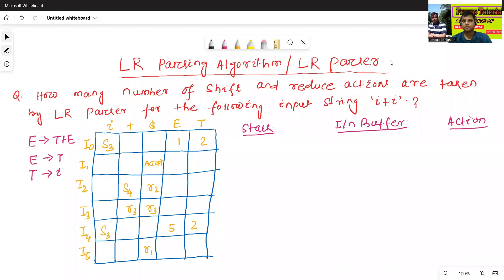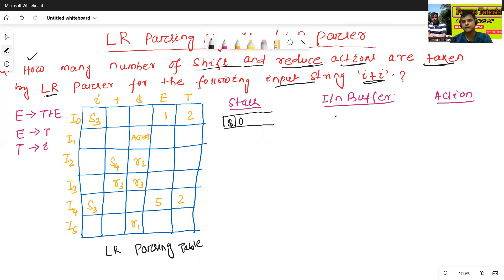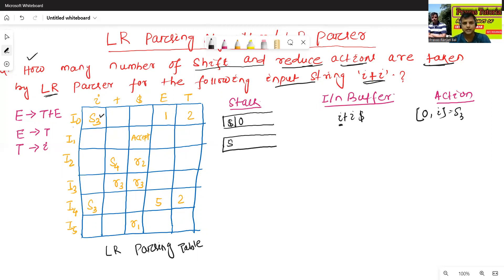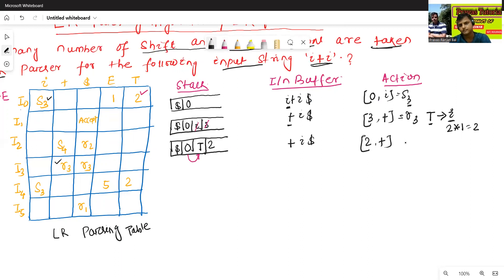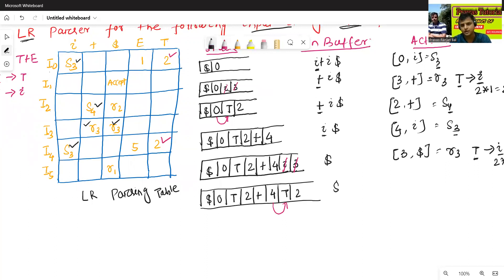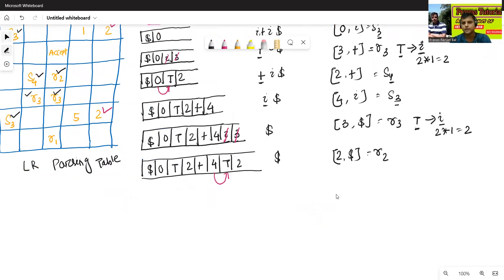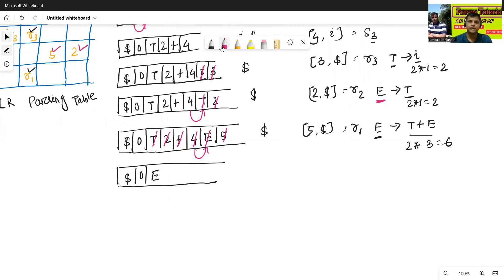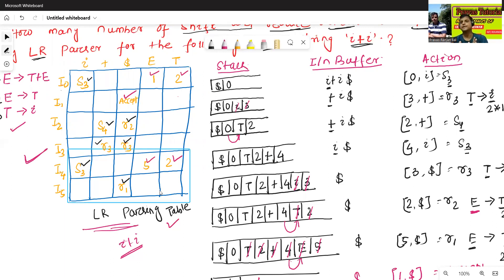LR Parsing Algorithm | LR Parser Part 2 (C24)